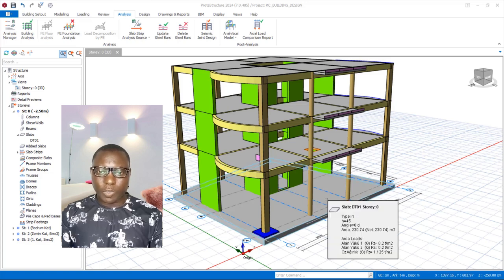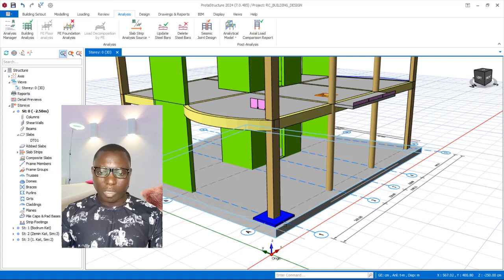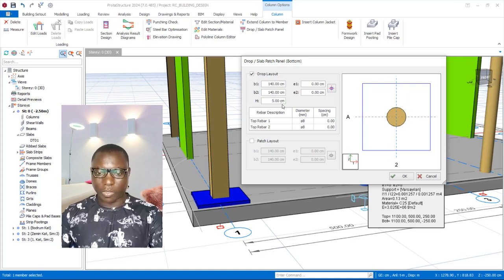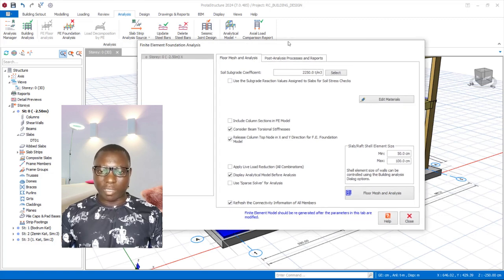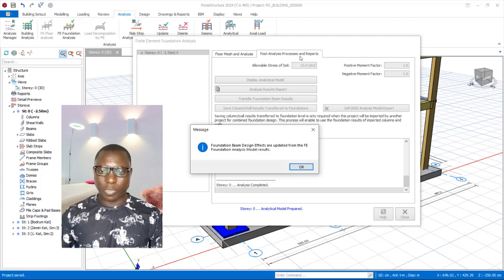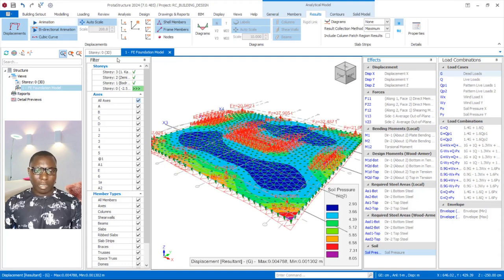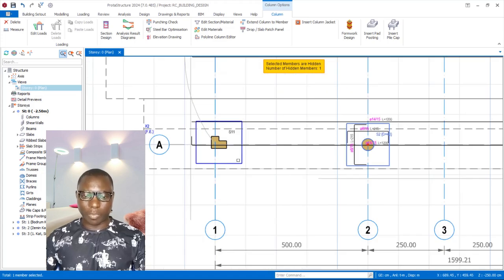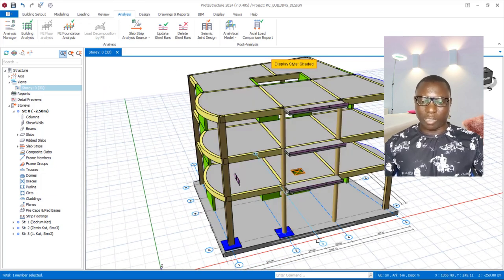PROTASTRUCTURE 2024 NEW/ HOW TO DESIGN FOUNDATION COLUMN DROP PANEL AND REINFORCEMENT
DETAILING TEMPLATE.